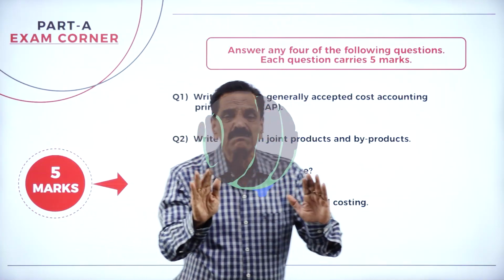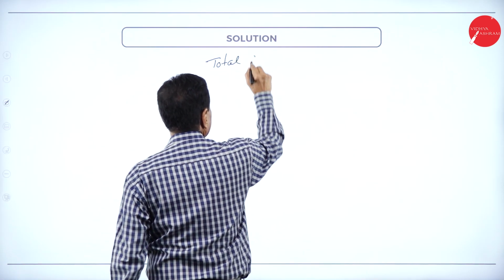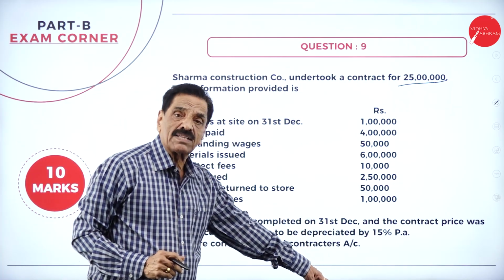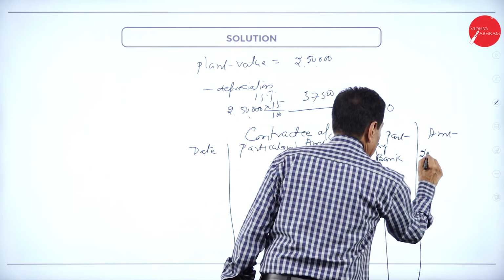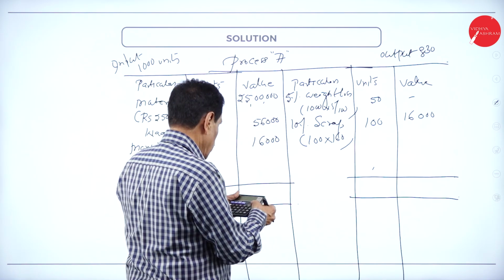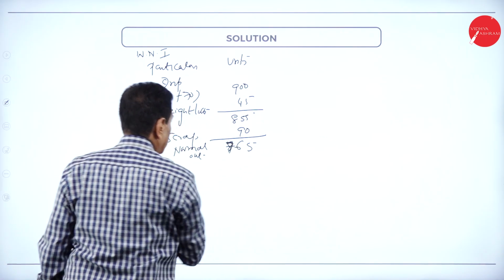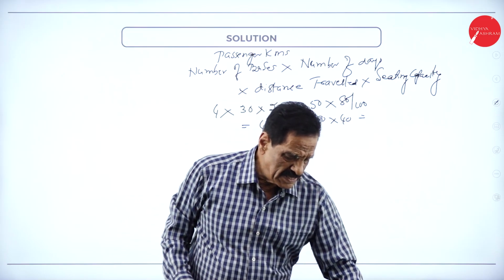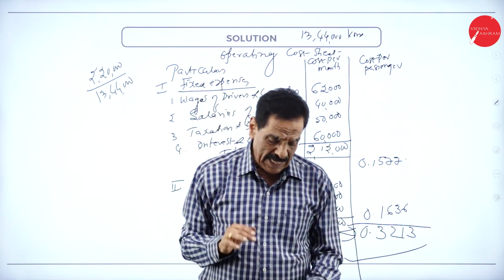DAY 24 | ADVANCED COST & MANAGEMENT ACCOUNTING | V SEM | B.COM | MODEL QUESTION PAPER | L1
Course : B.COM
Semester : V SEM
Subject : ADVANCED COST AND MANAGEMENT ACCOUNTING
Chapter Name : MODEL QUESTION PAPER
Lecture : 1